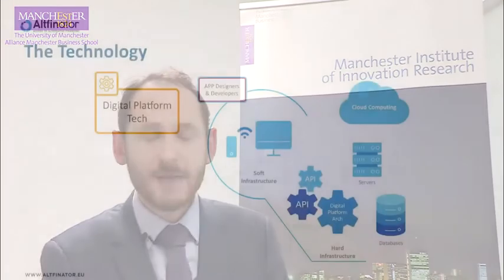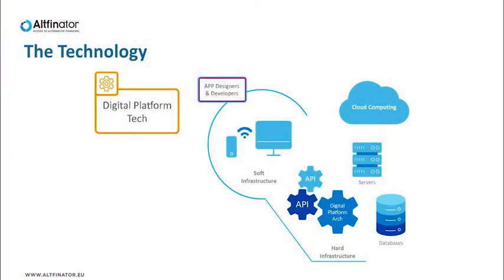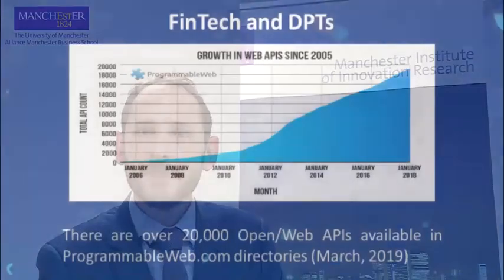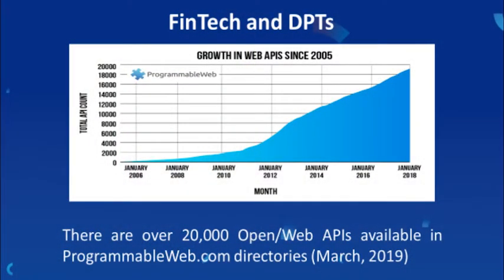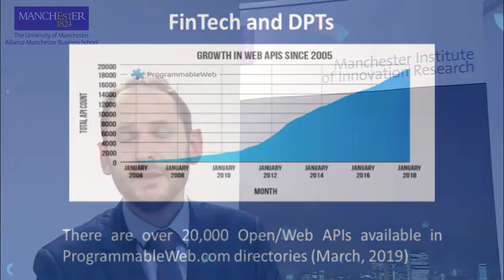Digital Platform Technologies (Jonatan Pinkse)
this video has been produced and recorded by University of Manchester